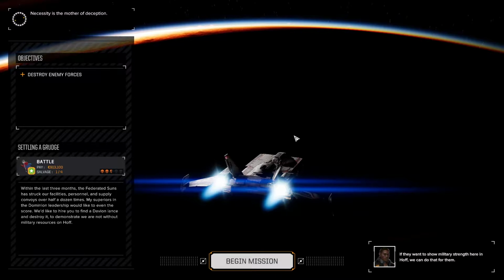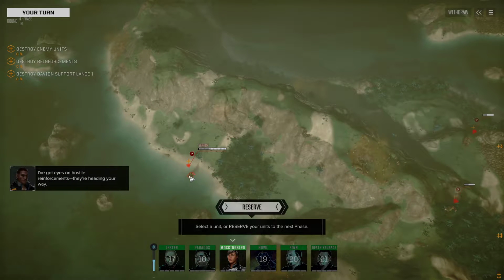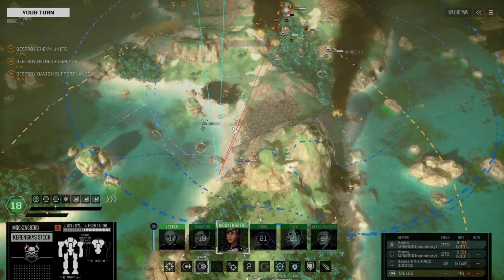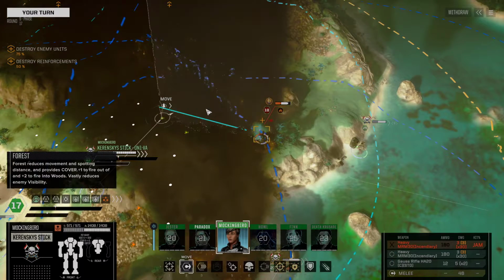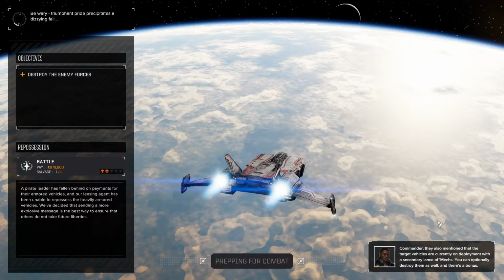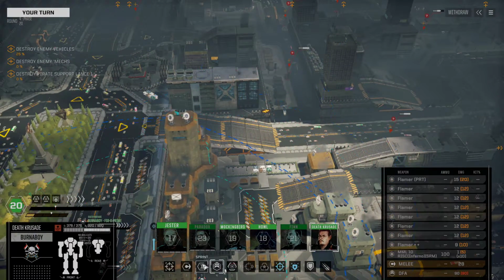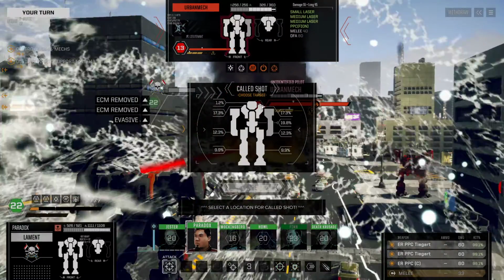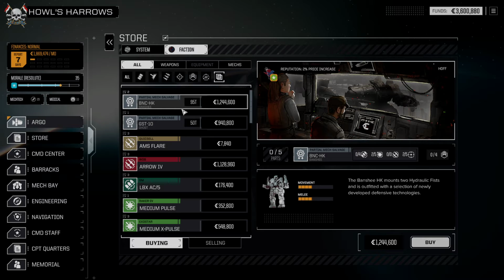RogueTech Episode 5x61 "Rata-tat-tat"